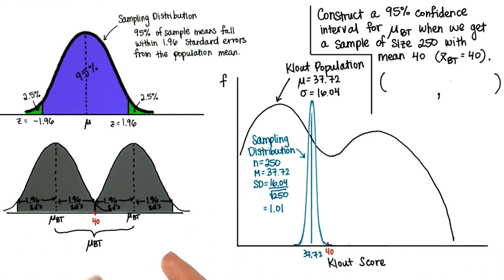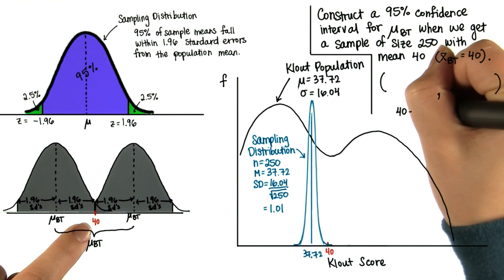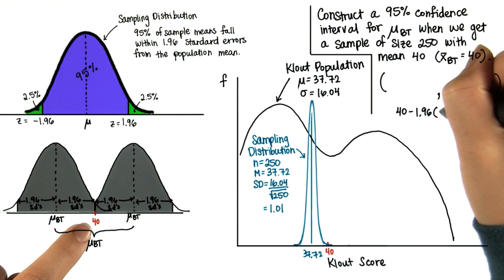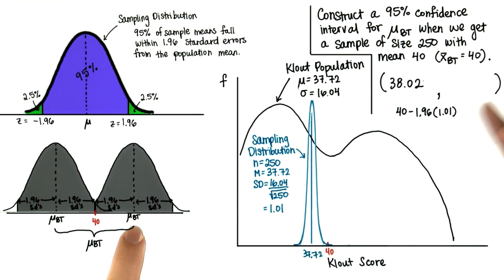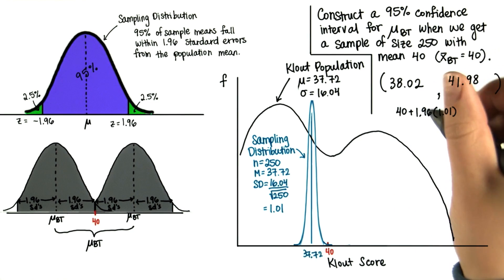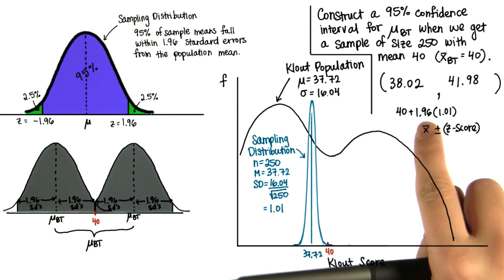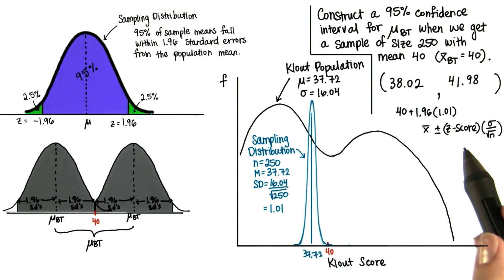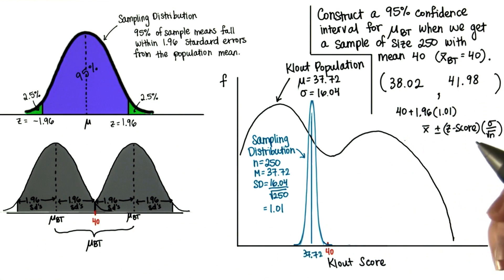CI When n = 250 - Intro to Inferential Statistics